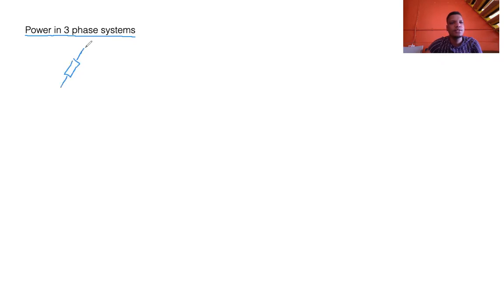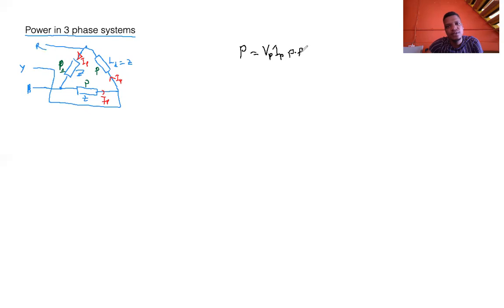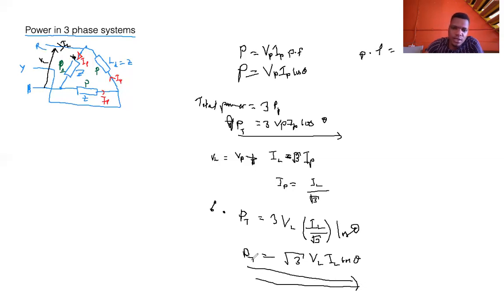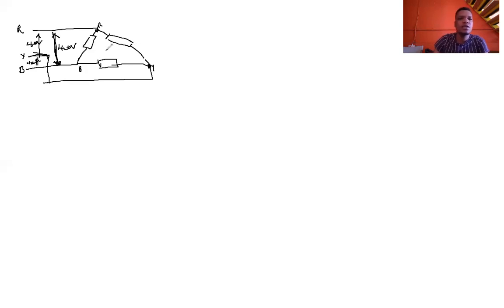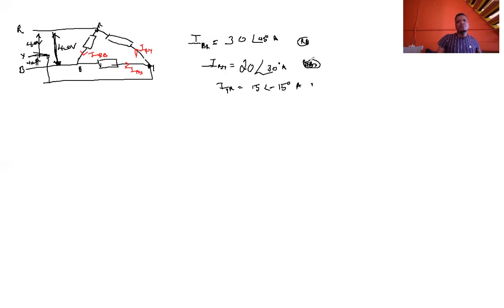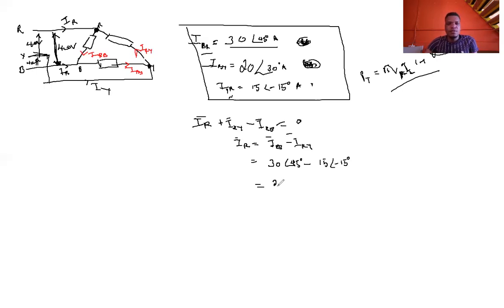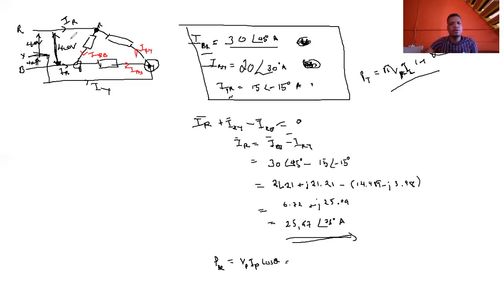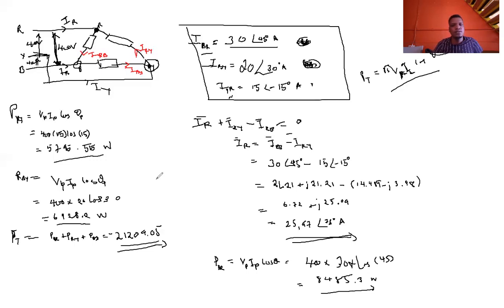Power in 3 phase systems